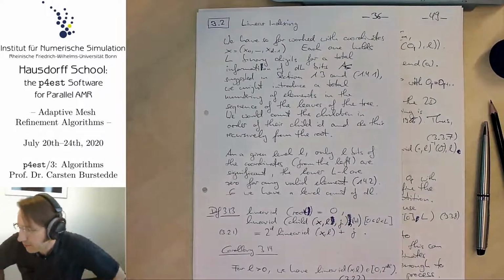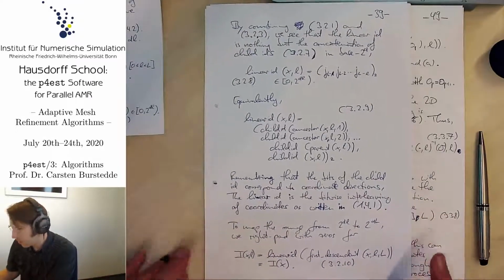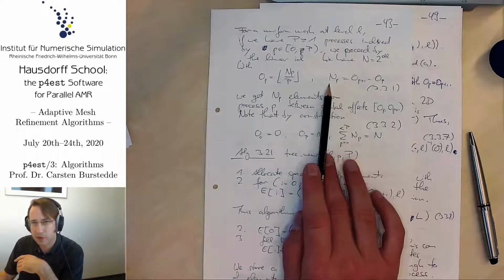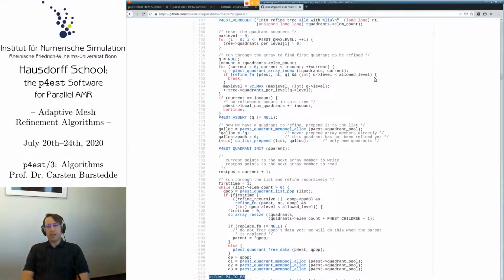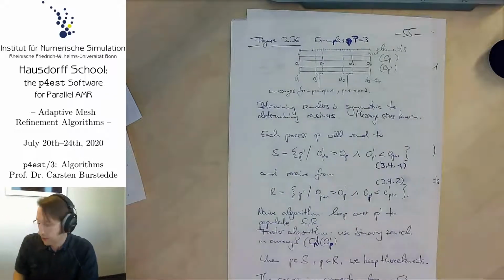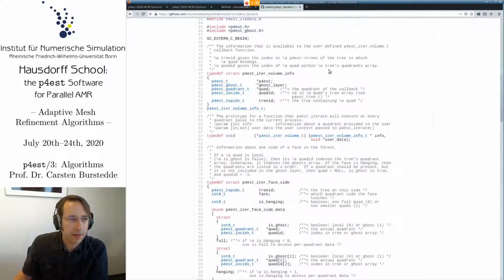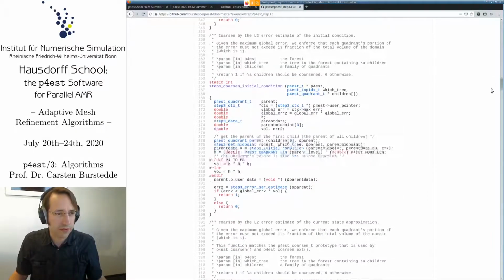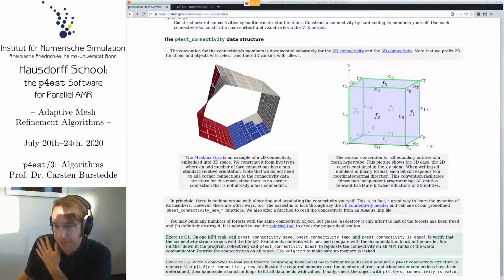2020 Hausdorff School on p4est/3: Algorithms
We wrap up the theory and then discuss high-level algorithms and interface functions, for example for parallel partitioning, mesh iteration, and point and object search.  These functions are sufficient to create the basic interface between p4est and a parallel adaptive numerical application code.